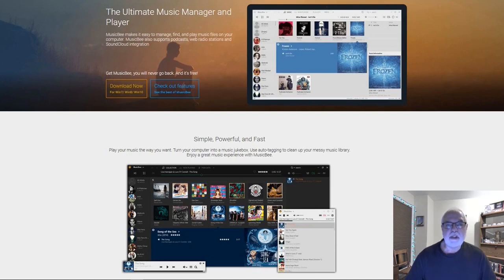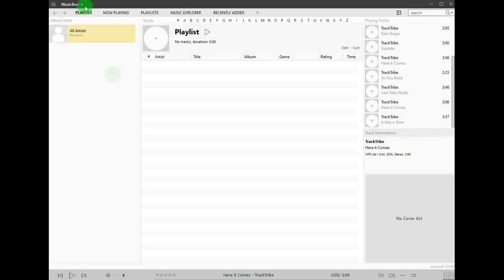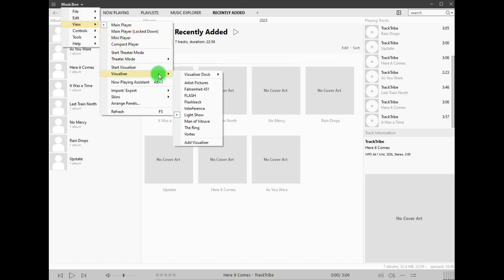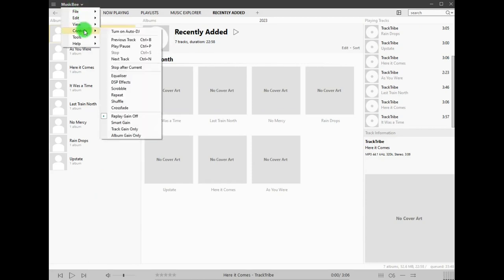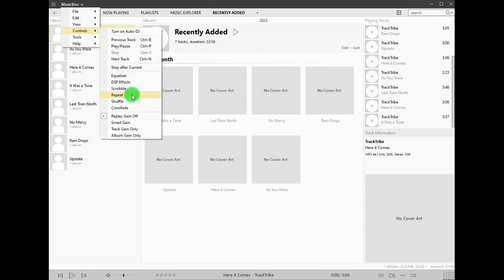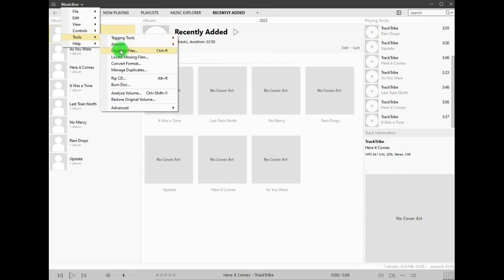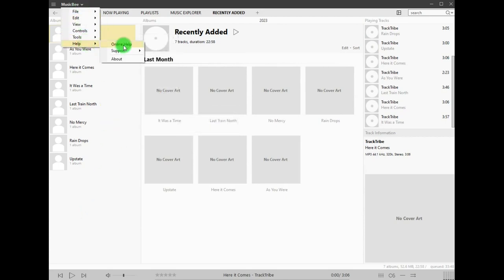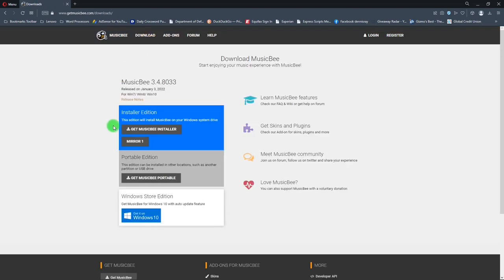The Best Free Music Player And Manager Is MusicBee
This is the well-known free music manager and player, MusicBee. You can locate your music files, tag them, and utilize replaygain—a function that normalizes volume—to play them. With MusicBee, you can burn CDs, RIP CDs, and convert music formats. Web radio stations and podcasts are both supported by MusicBee. It does all that while being light on computer resources.